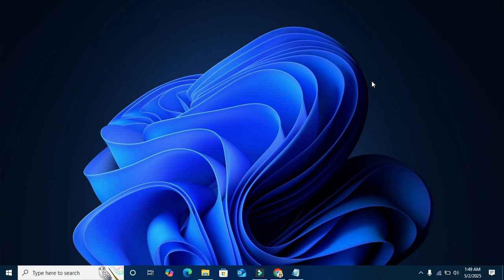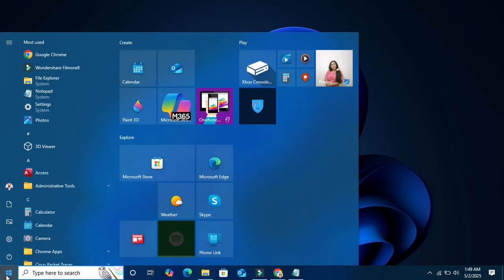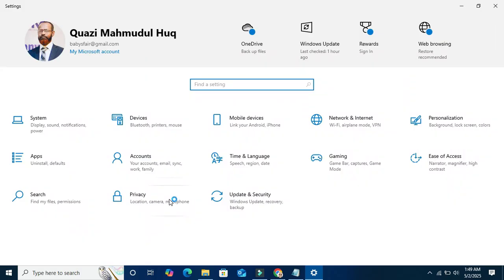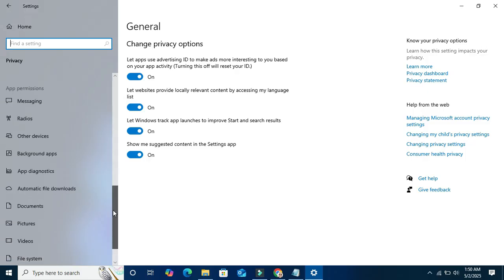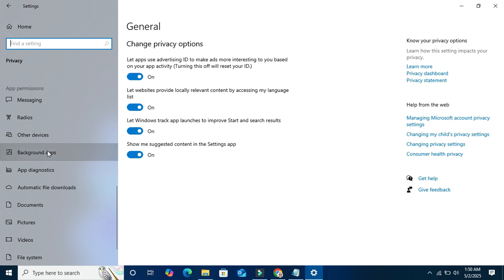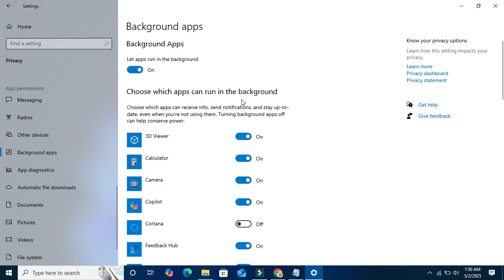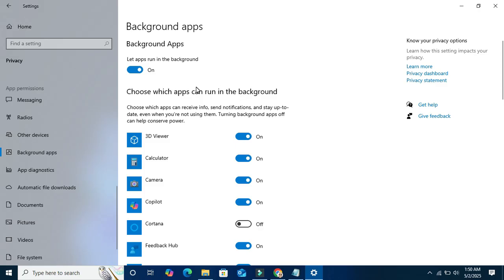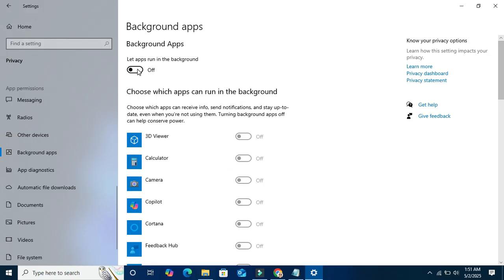Turn Off Background Apps in Windows 10 — Boost Speed & Save Battery!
Learn how to turn off background apps in Windows 10 in this step-by-step visual tutorial. Disabling background apps can significantly improve system performance, reduce CPU usage, and extend battery life, especially on laptops and low-spec devices.

In this video, you'll discover how background apps affect your Windows 10 system and exactly where to find the settings to disable them safely. Whether you're a gamer, remote worker, or casual user, tweaking this simple setting can make a noticeable difference in your computer's speed and responsiveness.

By the end of this video, your system will be running smoother, with fewer distractions and more available memory.